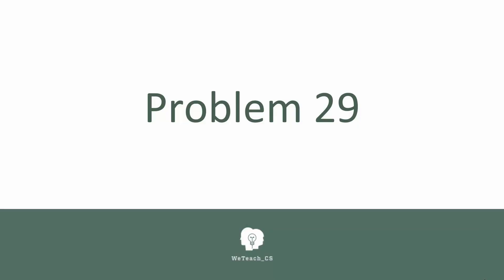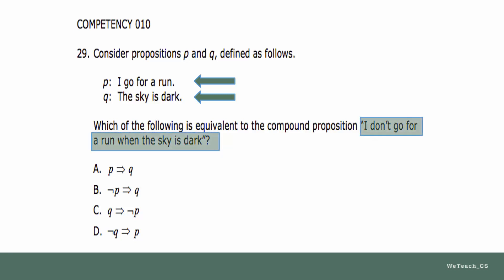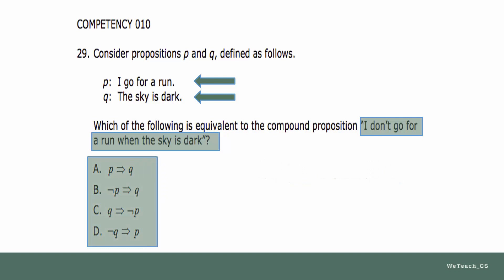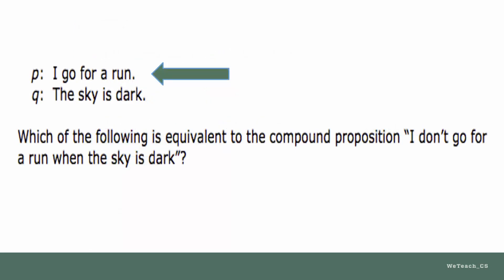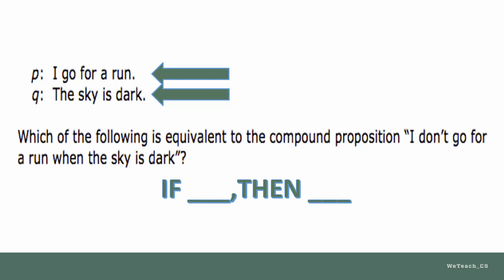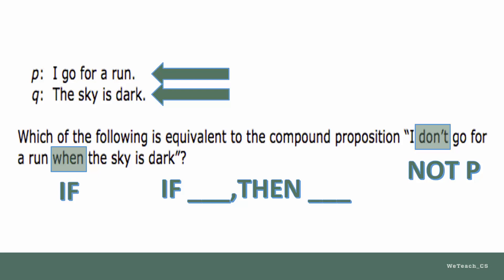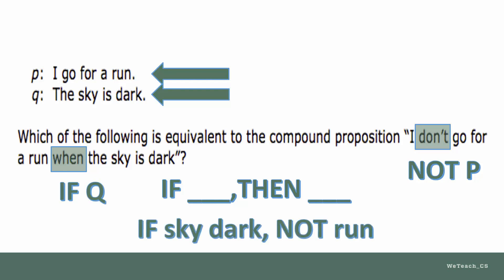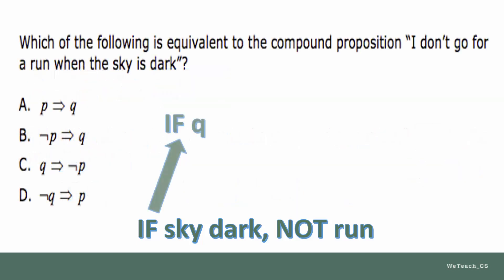Problem 29.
Propositional sentences

Video written, produced and narrated by John B. Owen for the University of Texas at Austin, Center for STEM Education,
Users may view, download and share with others as long as due credit is given, no changes made, non-commercial use only.